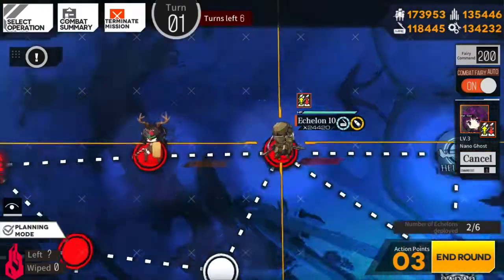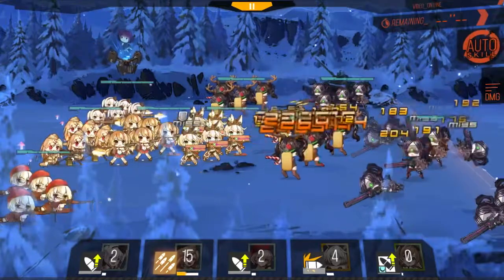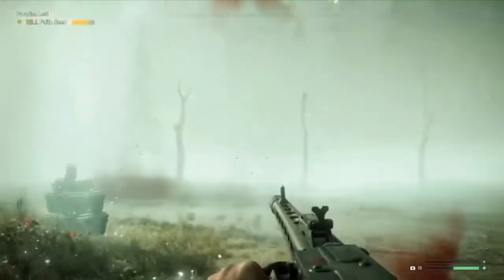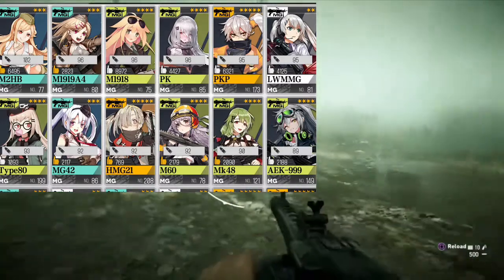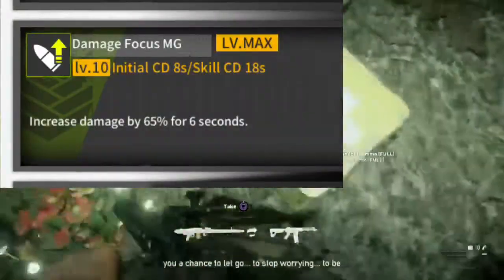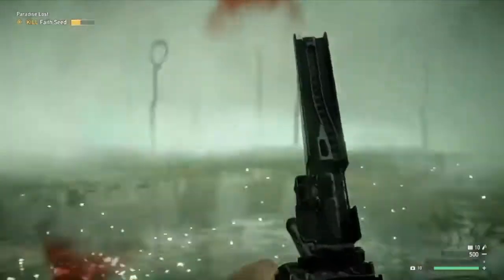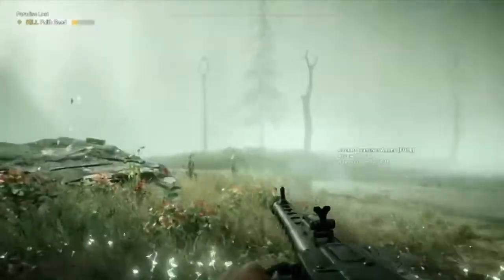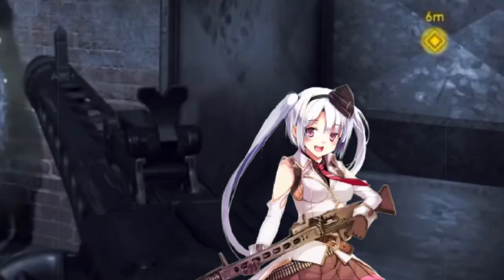Girls Frontline - MG42 Weapon Guide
“Rat-A-Tat-Tat, Rat-A-Tat-Tat, Over And Over Again. I Swear, It’s Gonna… Drive Me Fucking Nuts.”

- Albert “The Weasel” Arlington

Call Of Duty Black Ops 4 Zombies - Blood Of The Dead’s Round Change Theme